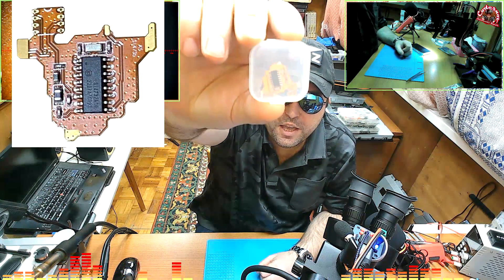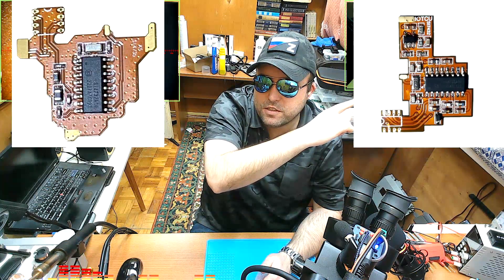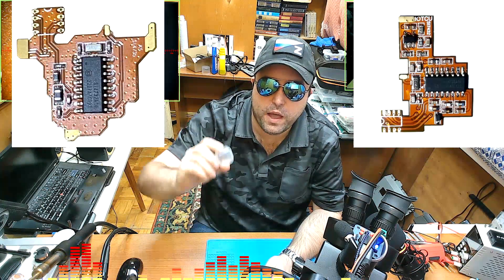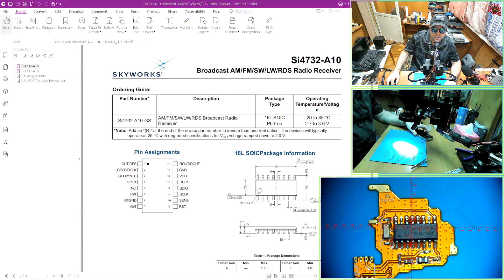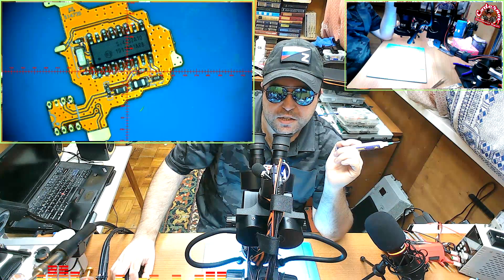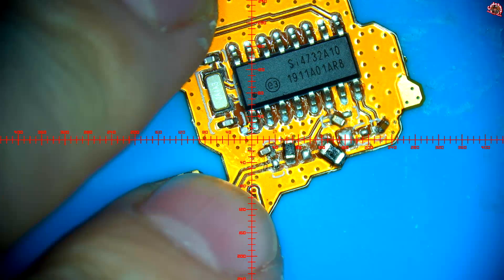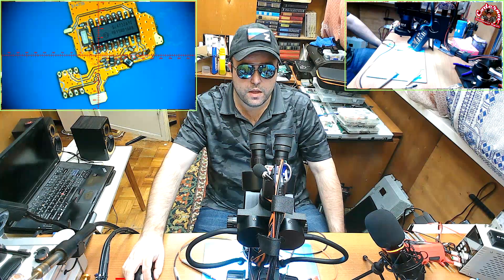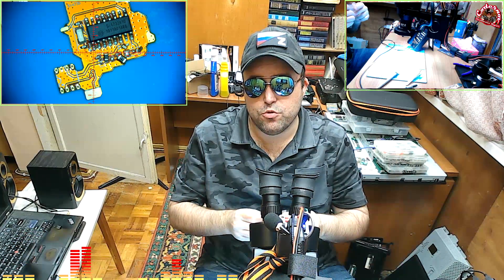HF FULL BAND Mod. v2 without preamp - Quansheng UV-K5 (Si4732 chip) - OVERVIEW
This is an overview of the new HF FULL BAND mod. version 2 for Quansheng UV-K5 and UV-K6, based on the new Si4732 chip. We take a look at the mod under microscope and measure the components.

..Telegram TON -- UQCpnd9vRIQKVkAsLlem9ZgJLrCh6WP9IwzAkjEmzuqsfwdF
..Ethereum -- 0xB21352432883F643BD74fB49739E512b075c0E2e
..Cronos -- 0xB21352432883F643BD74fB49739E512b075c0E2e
..Bitcoin -- bc1q70nmfmf2lel28gxf4tykf4jhjly0qqyu8y6ktz
..Bitcoin Cash -- bitcoincash:qrj0qal89y68kpkj75qhsq2gawsecl66hshy0twd0e

Measurements @100 kHz
32pF
4uH
7uH
2.5uH
510pF

Hi-Res Images of this mod

0:00 - v2 w/o preamp
1:05 - Better filter
2:44 - Filter values
4:32 - More stuff

Useful Links
HF FULL BAND v2 w/o preamp